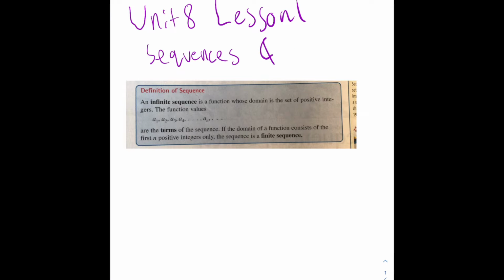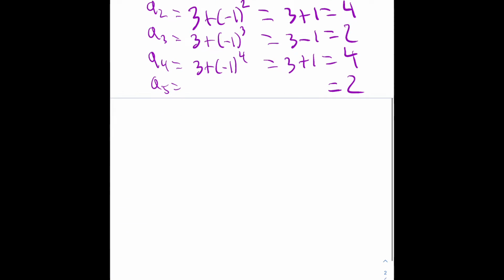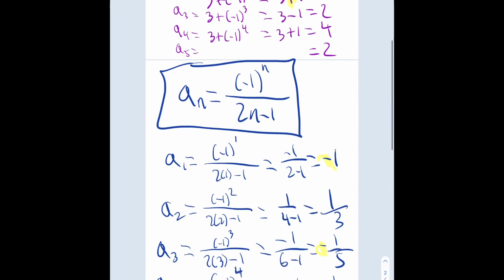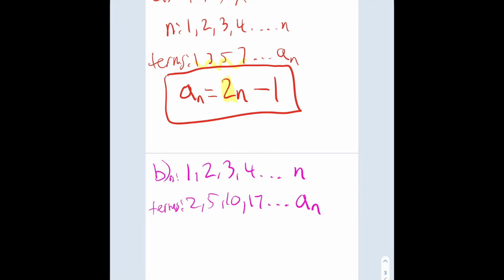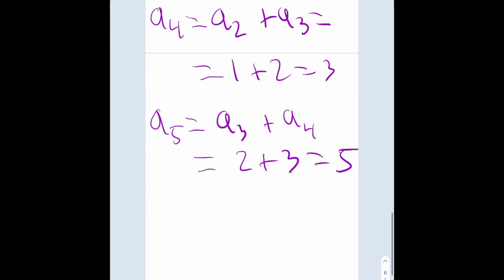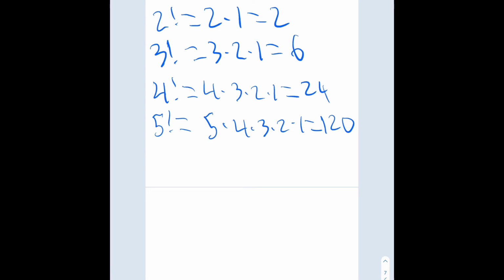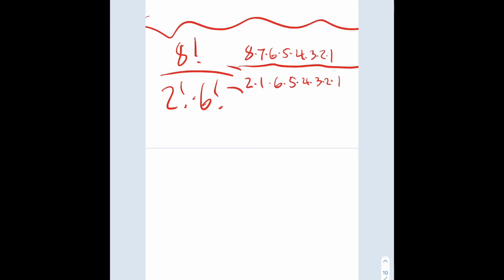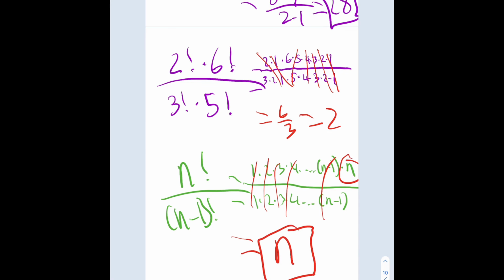Unit 10 Lesson 1 Part 1(Pre)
I can use sequence, factorian and summation notation.
I can find sums of infinite series.
I can use sequences and series to model and solve real-life problems.